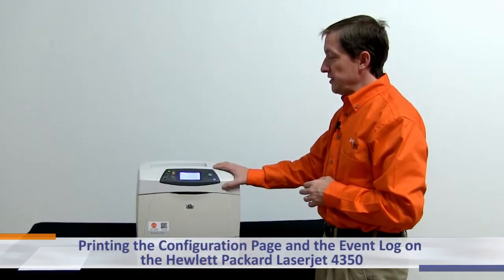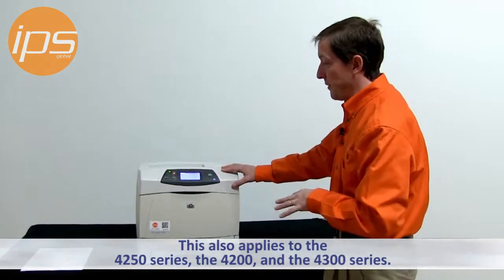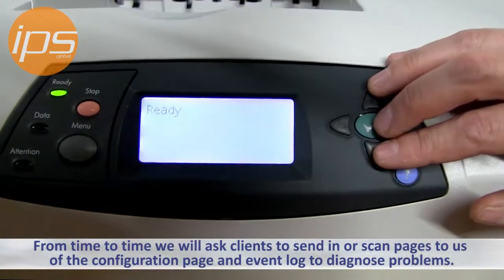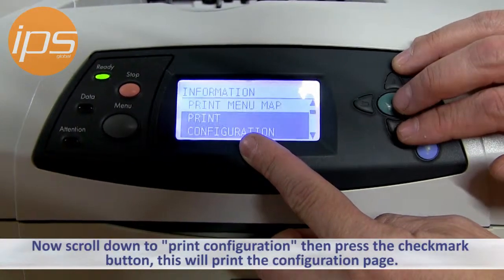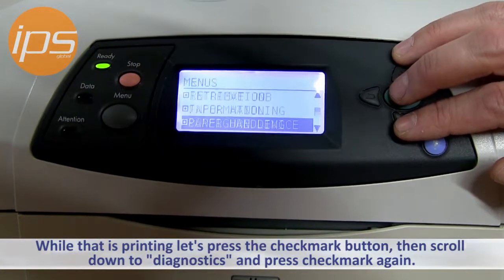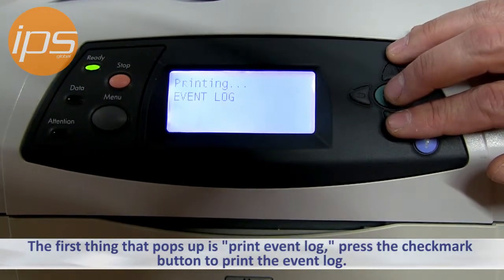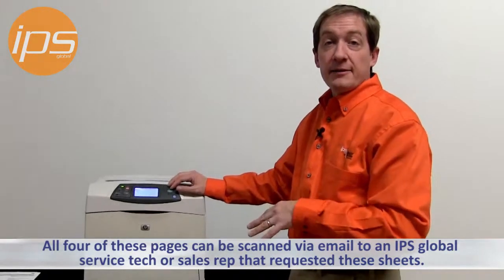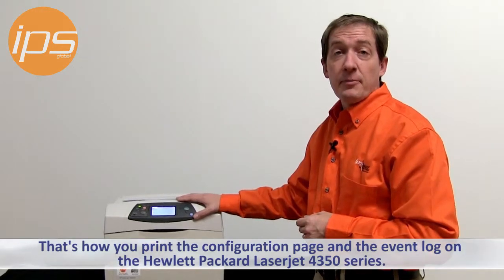HP 4350 - Printing the Configuration Page & Event Log (incl. 4200, 4250, 4300)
Here we are explaining how to print the configuration page and event log to help diagnose printer trouble.